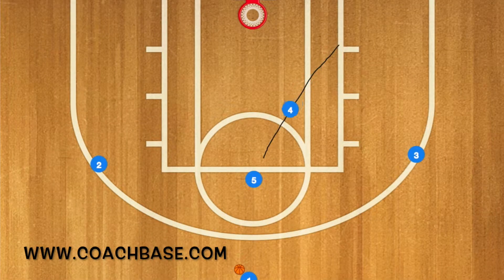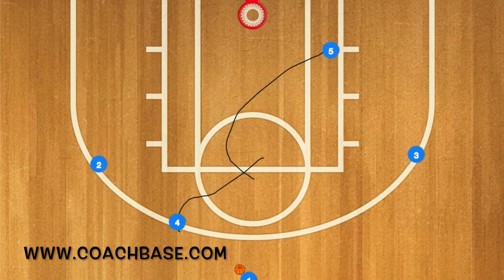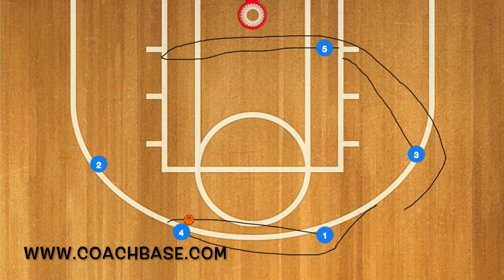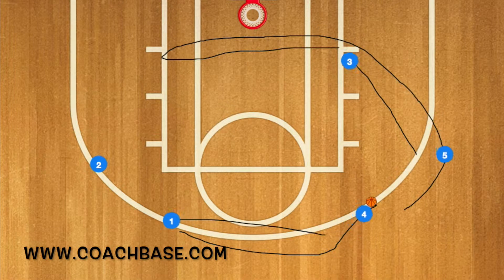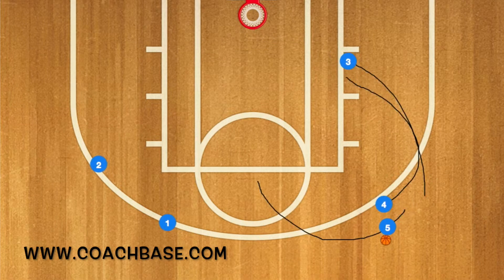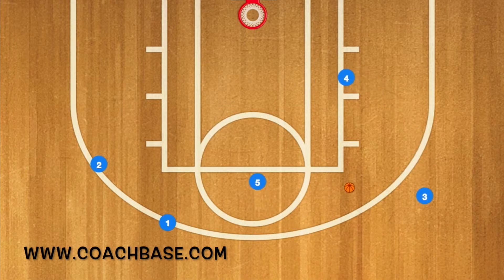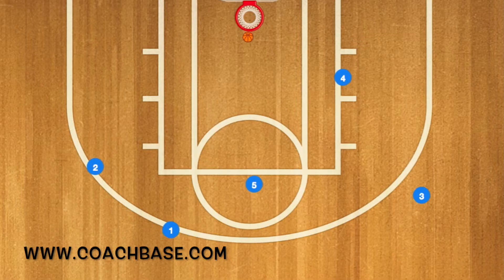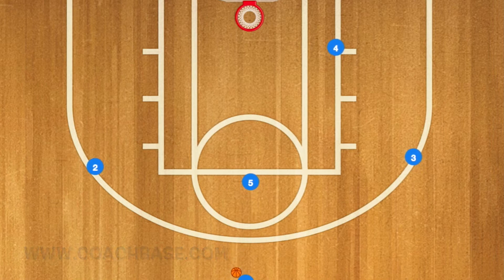Georgia University Twirl Offensive Basketball Play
Here is the Twirl Basketball Offense, I bet you nave never heard of this before. Well I never either until a friend told me a few weeks ago. It is a 1-3-1 Basketball play.

Coachbase is a Basketball app made for Apple and Google devices, you can create Basketball plays and drills with the app and share them with your players and other coaches.